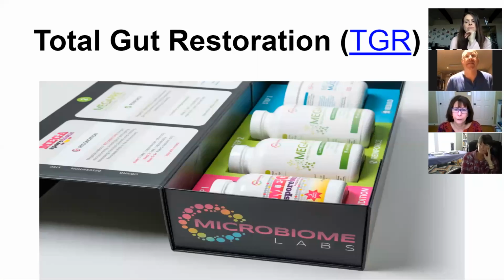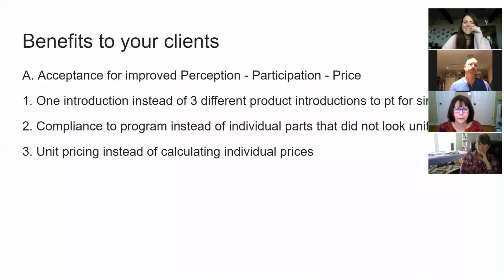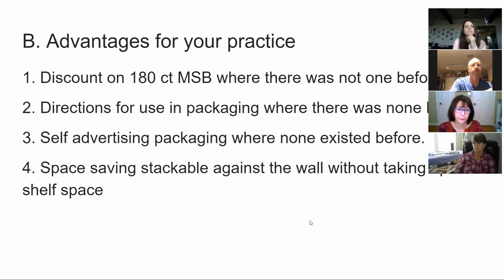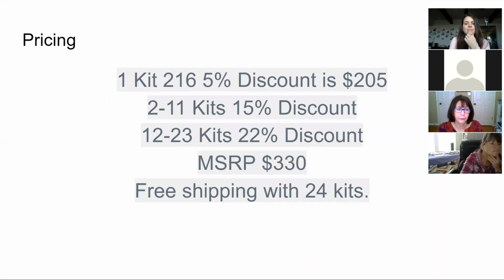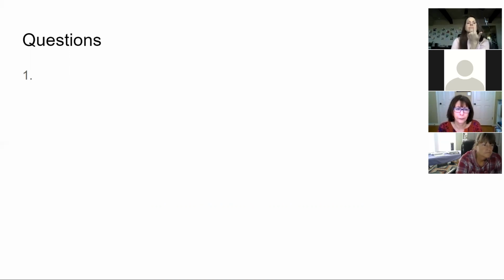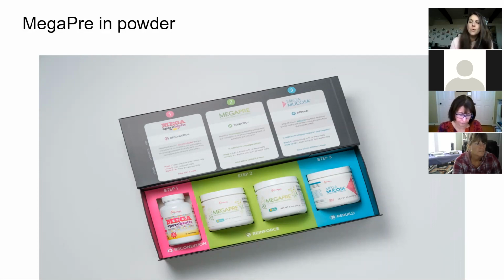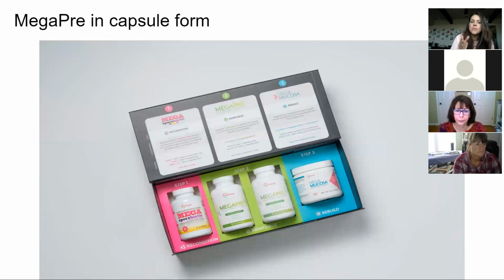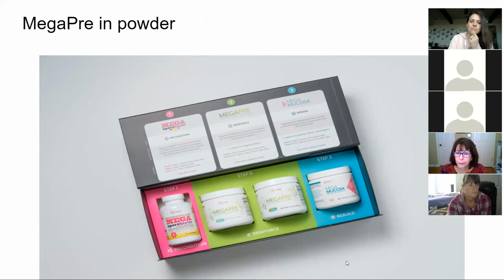Total Gut Restoration (TGR) Kit - Practitioners Only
TGR Program
Packaging
Perspective
Pricing